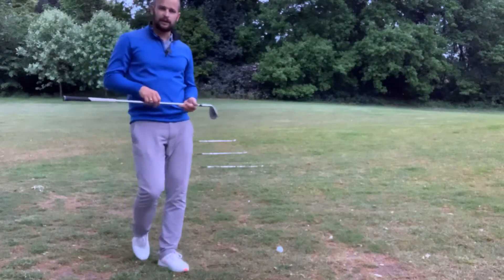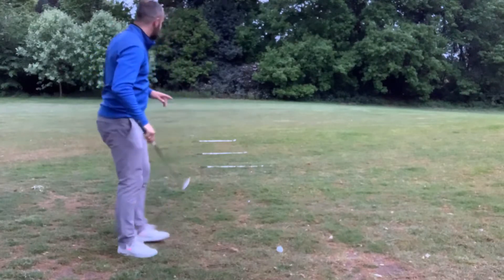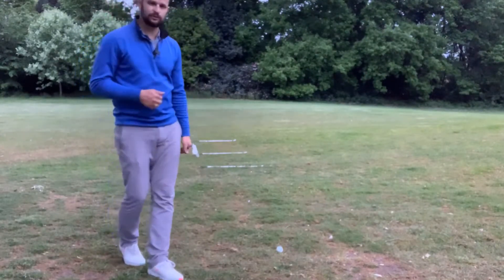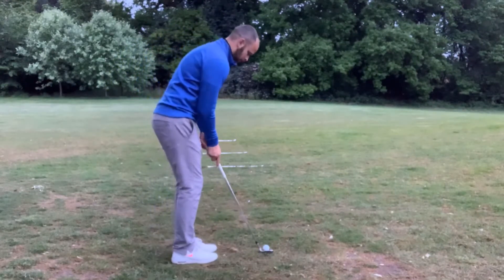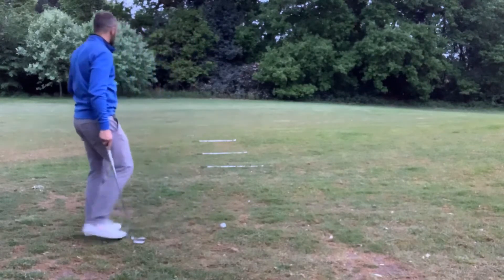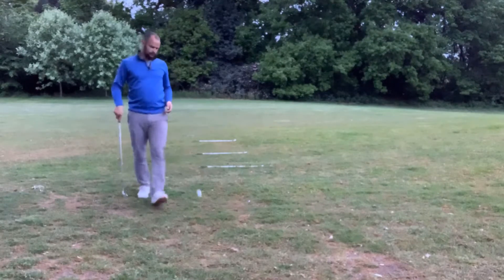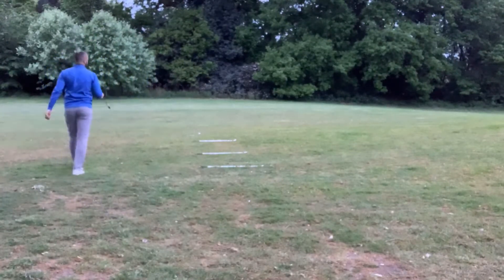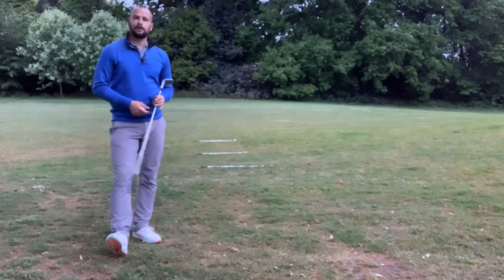CHIPPING BASICS - Pick your landing spot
Improve your up and down percentage by being able to control your landing spot. If your able to pick a spot to land your ball you give yourself a great chance to get that ball close or even in the hole.